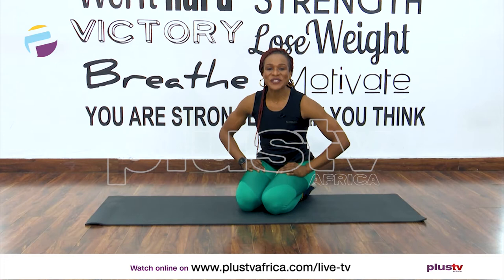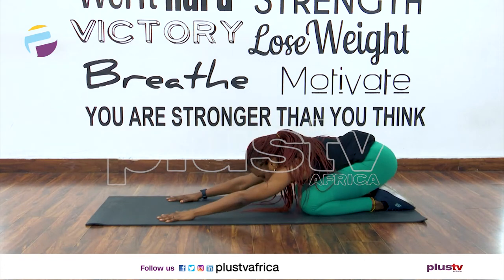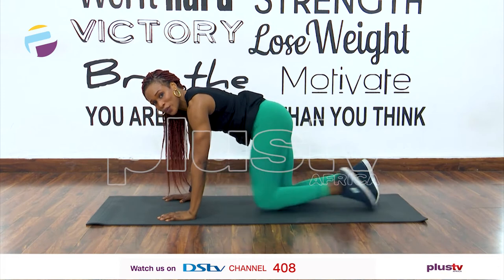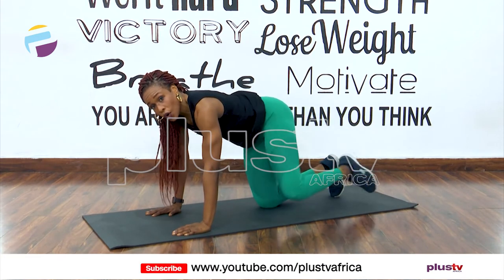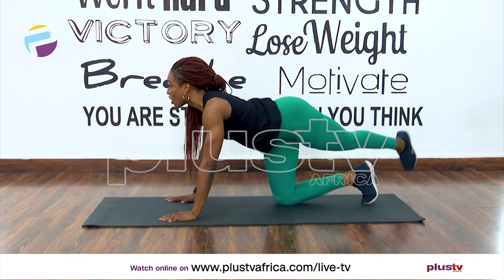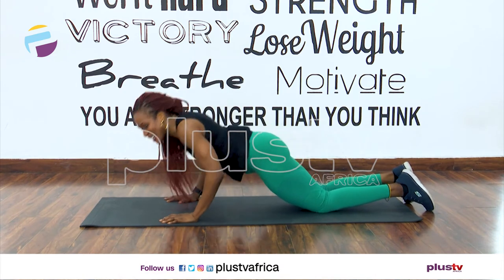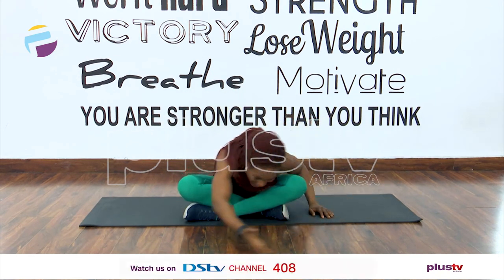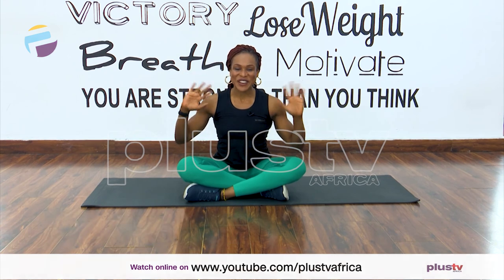5 Minutes Cardio Fitness Work Out At Home With Dolly Phillips | TODAY WITH JOHN AND HELEN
6 Minutes Cardio Fitness Work Out At Home With Dolly Phillips | TODAY WITH JOHN AND HELEN